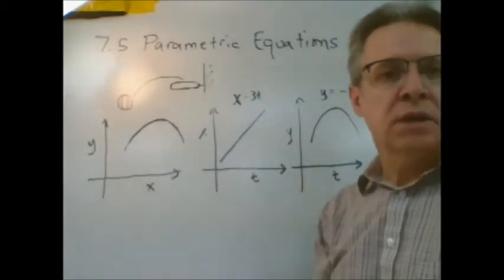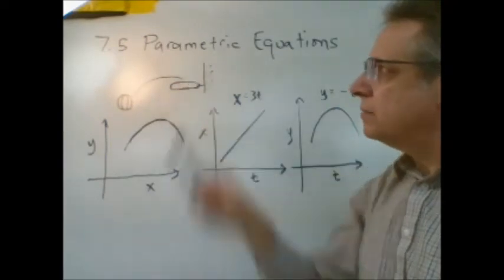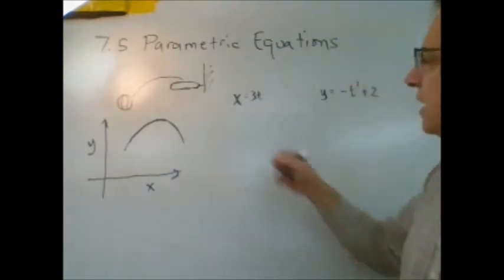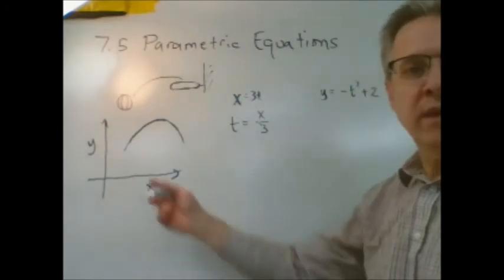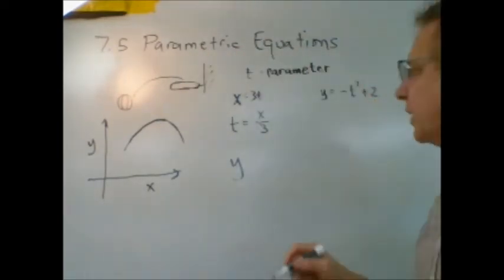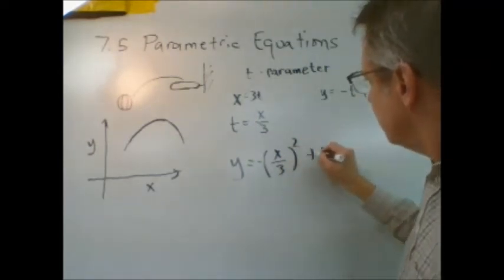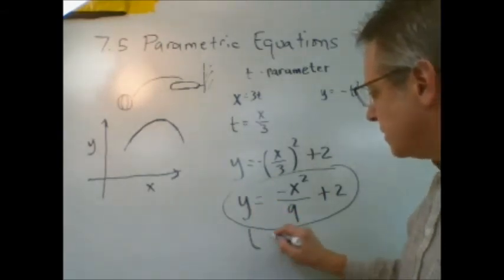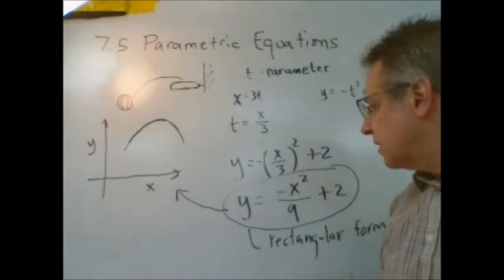HPreCh7 5 a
7.5.a Writing Parametric Equations in Rectangular Form